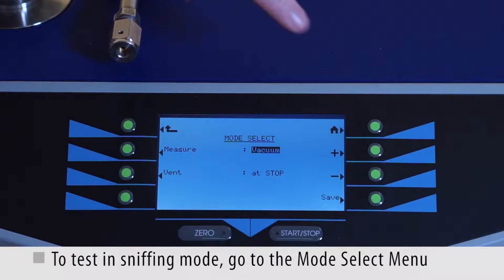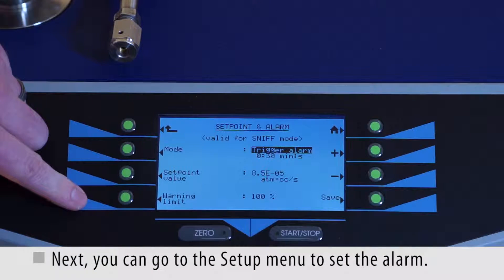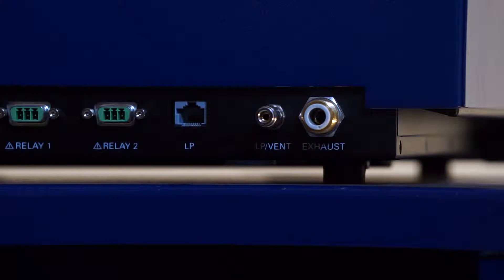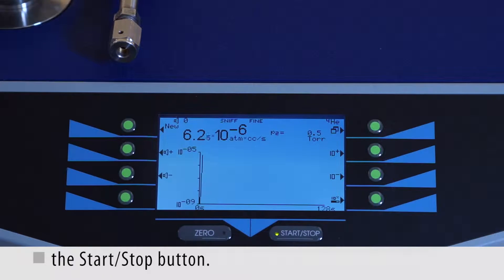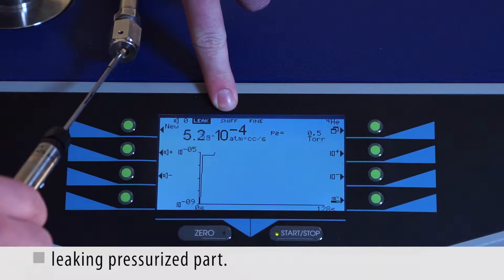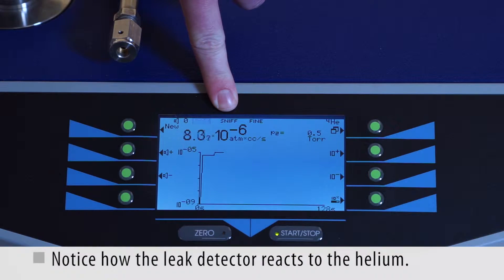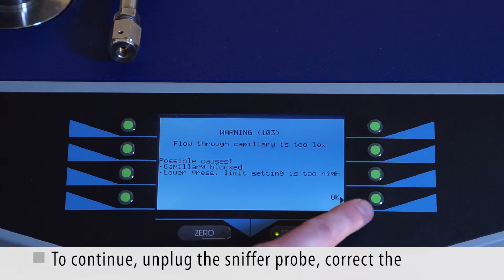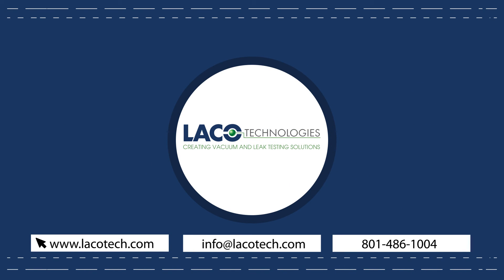TitanTest Helium Leak Detector Testing in Sniffing Mode Demo (LACO Technologies)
LACO Technologies' TitanTest is a high performing helium and hydrogen mass spectrometer leak detector with the speed and sensitivity to meet your most demanding needs. Its user friendly design makes it easy to operate. This video will demonstrate Testing in Sniffing Mode. Find out more about the TitanTest helium leak detector on our